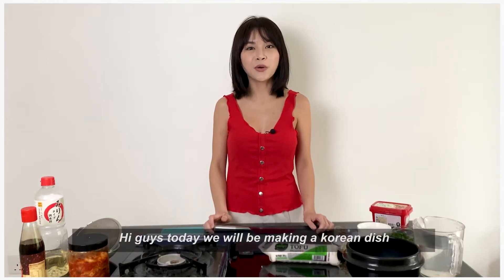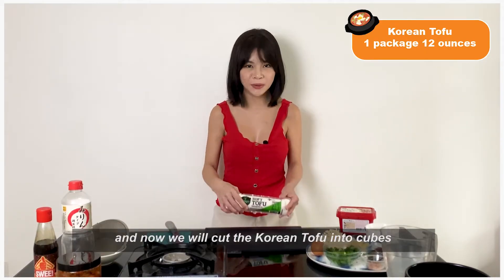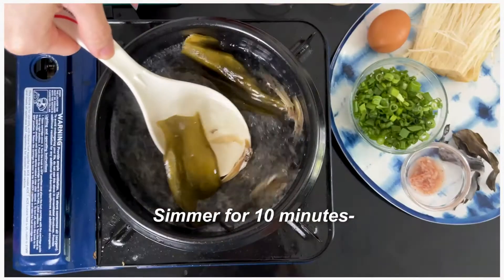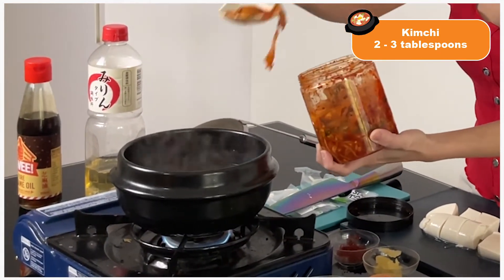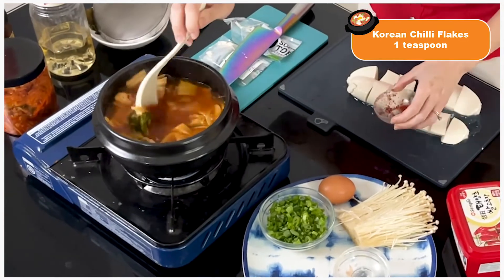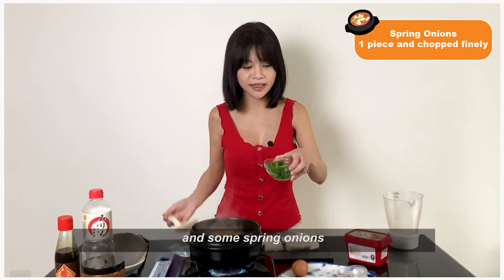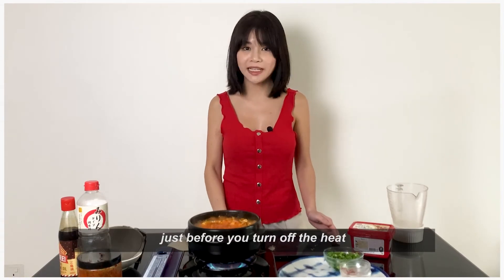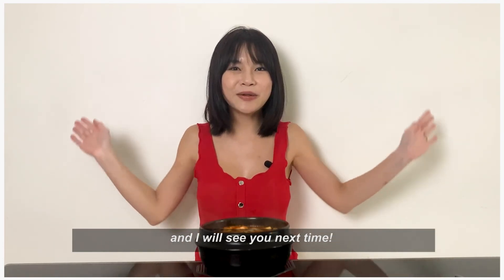Soondubu Jjigae from Itaewon Class! - Cook with Trish Yee (Finalist from MasterChef Singapore S2)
👉🏻 Follow Trish Yee on IG: @trishyees